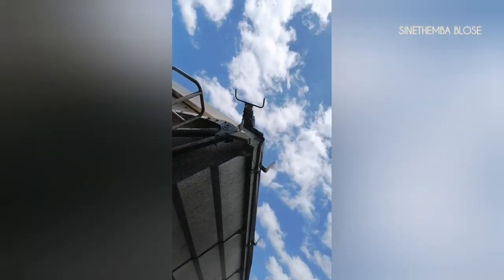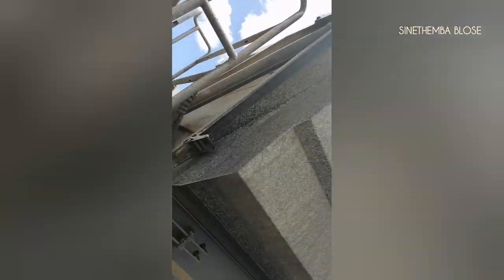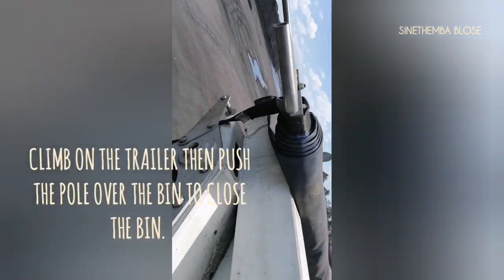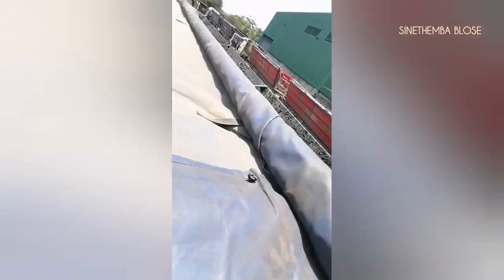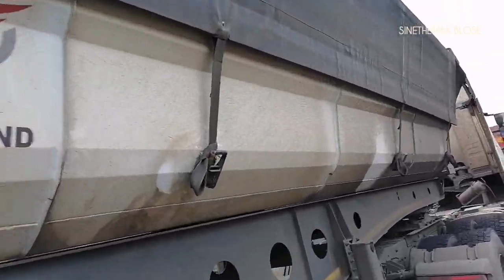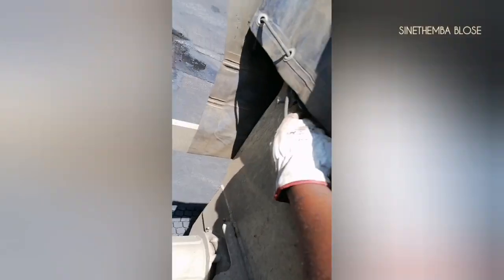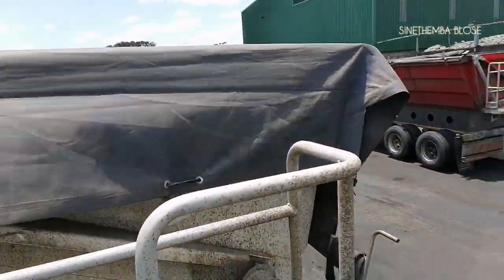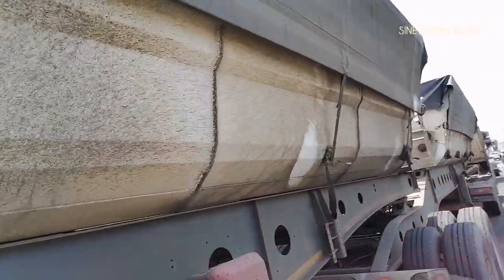Closing the tarpaulin/sail on a side tipper.